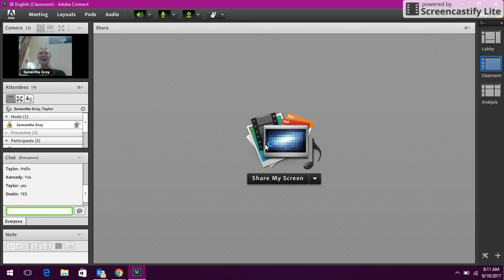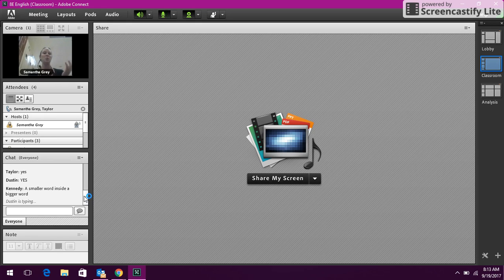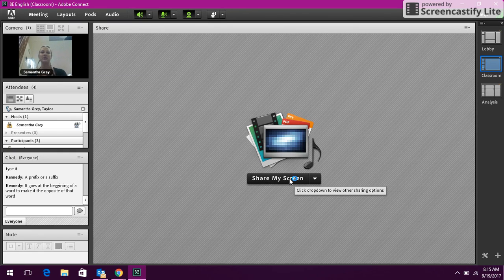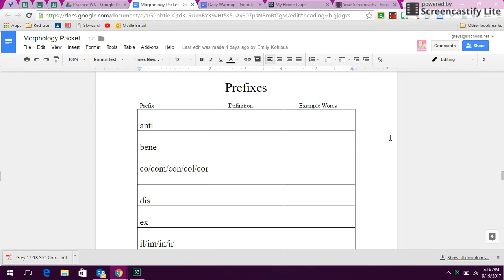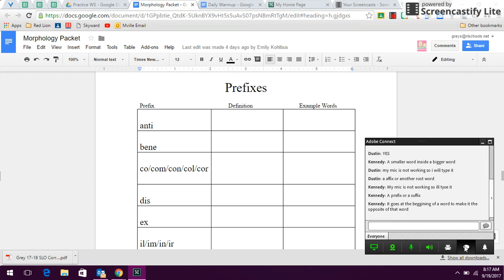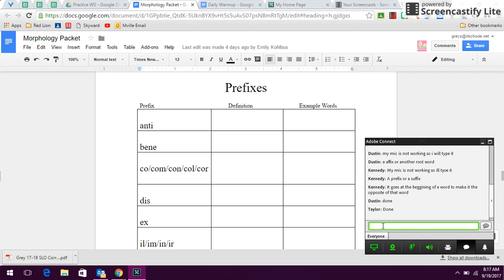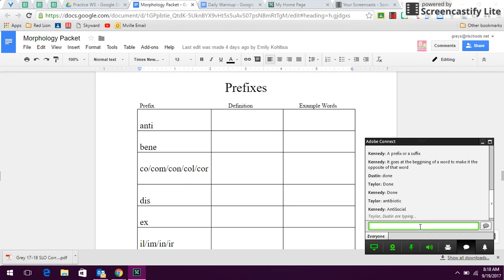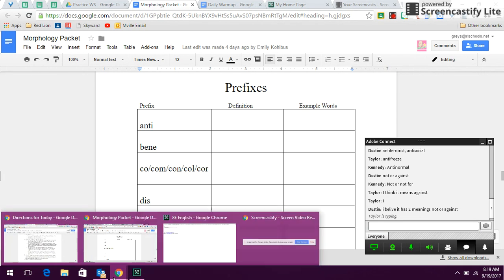Sep 19, 2017 8:19 AM